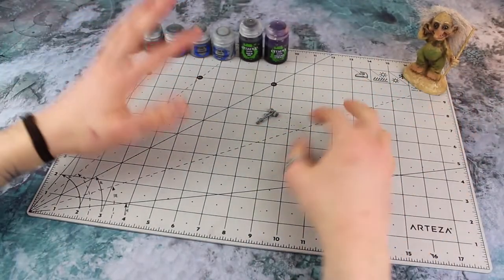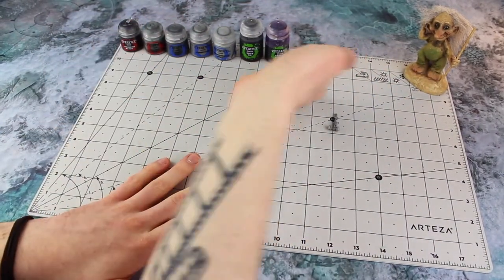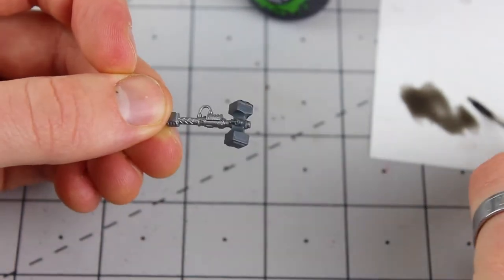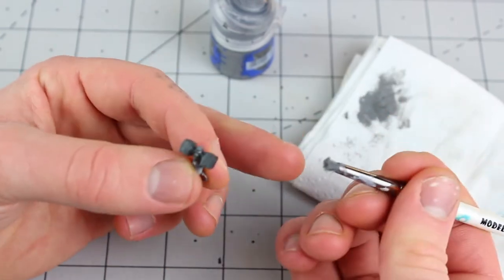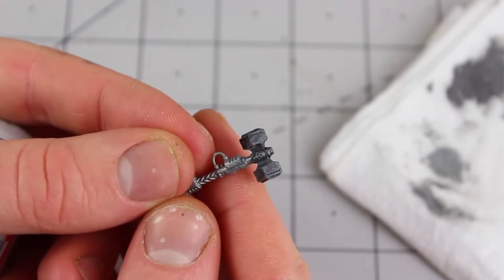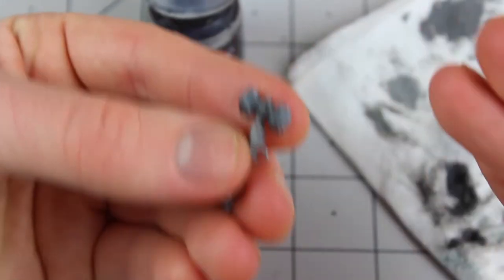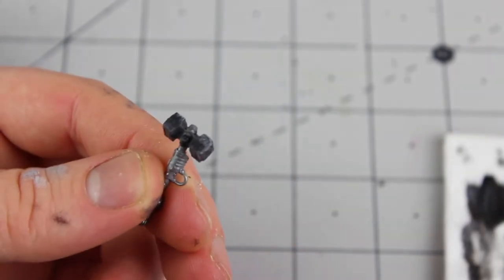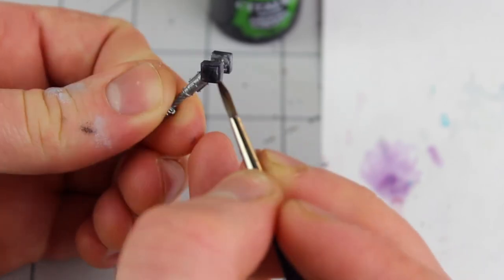Thunder Hammers Painting Tutorial, Winter Weather Weaponry, Space Wolves Marines Warhammer 40K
Winter Wizards shows you how he likes to paint Thunder Hammers taking influence from the "Weather" feature they are named from. 🧙‍♂️

CITADEL PAINTS USED:
Abaddon Black
Mechanicus Standard Grey
Dawnstone Grey
Administratum Grey
Corax White
Nuln Oil
Druchi Violet

If you enjoy my work, a Like and a Comment would be very appreciated!

FOLLOW WINTER WIZARD ON INSTAGRAM